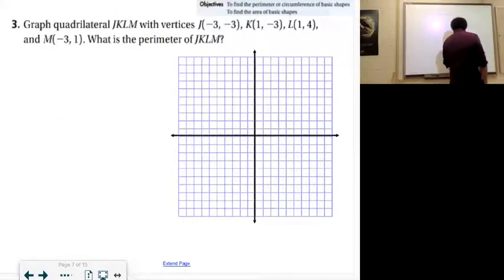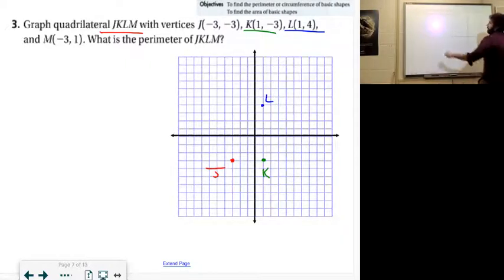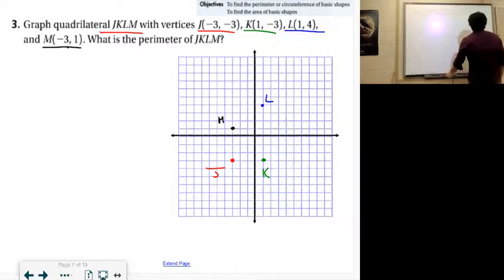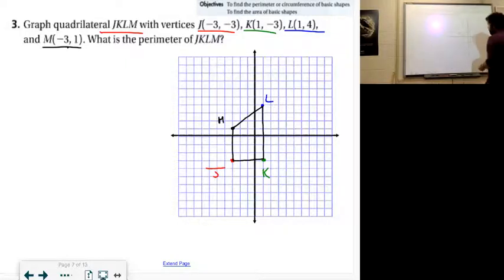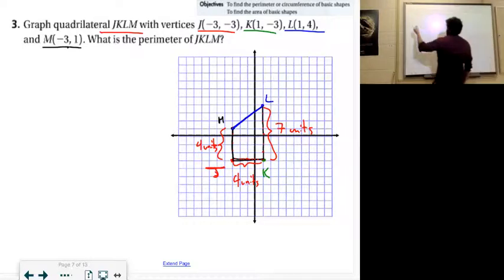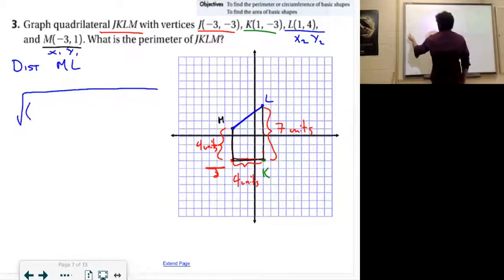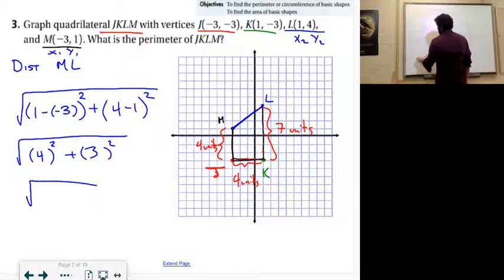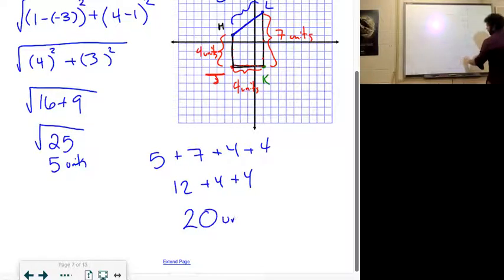1.8.1 - Perimeter with coordinate points